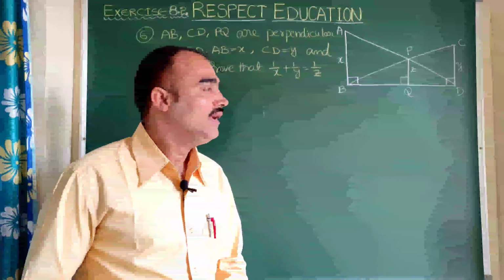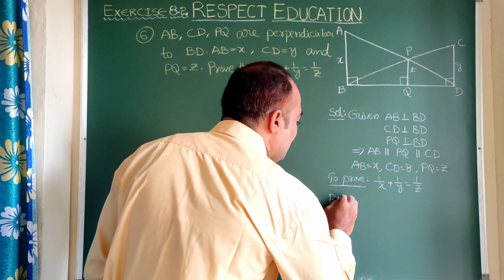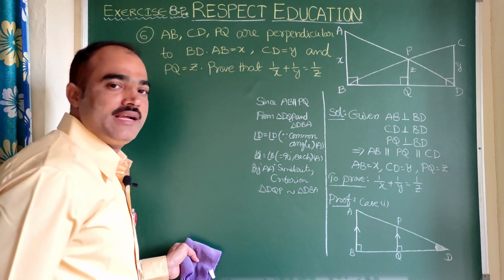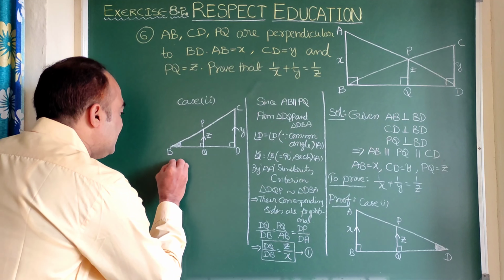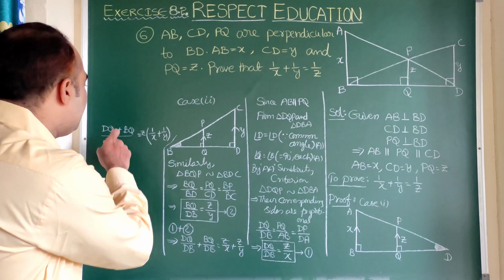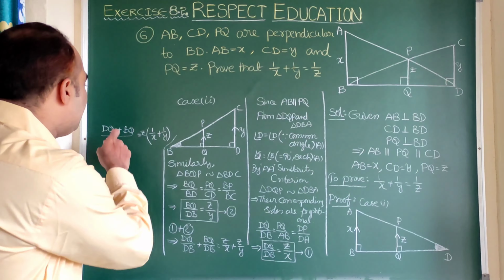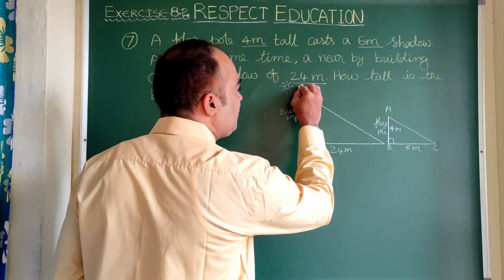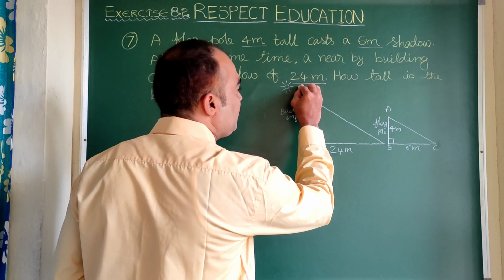Chapter 8| SIMILAR TRIANGLES| Exercise:8.2|PRO.NO.6&7| Class 10|Mathematics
We are able to solve the Pro.no.6&7 of SIMILAR TRIANGLES which are useful to gain solving abilities of Exercise 8.2.

Regards,
Respect Education.